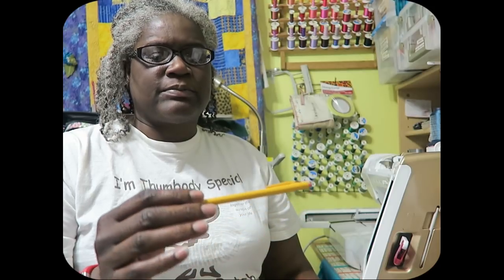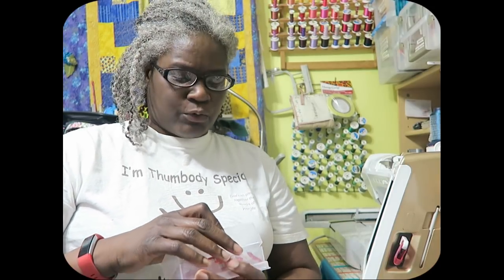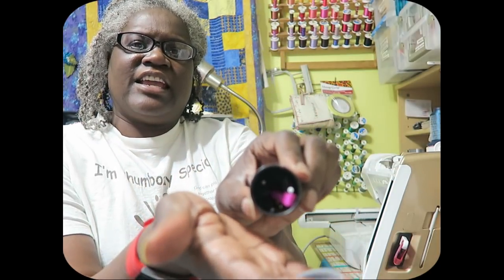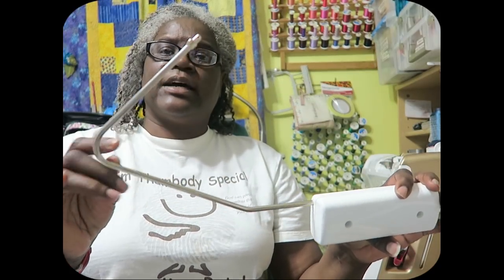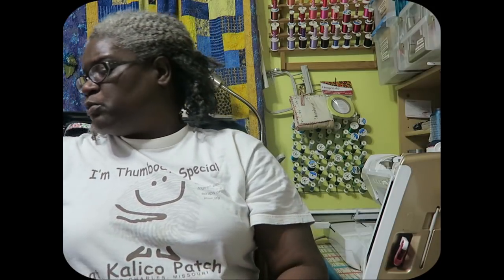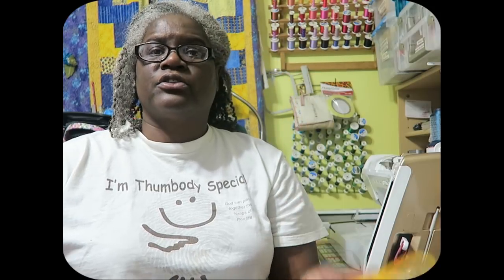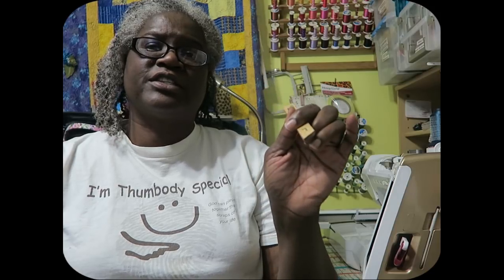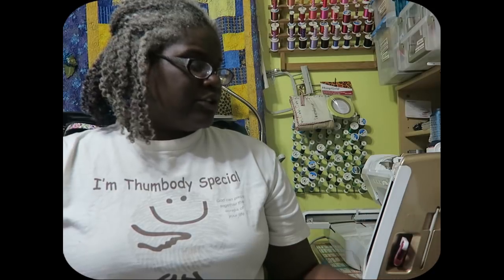2017 Top 10 Sewing Notions